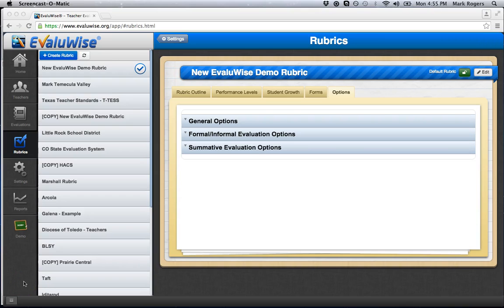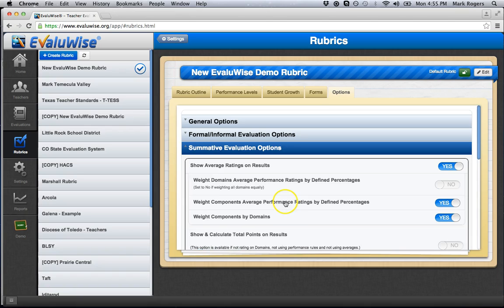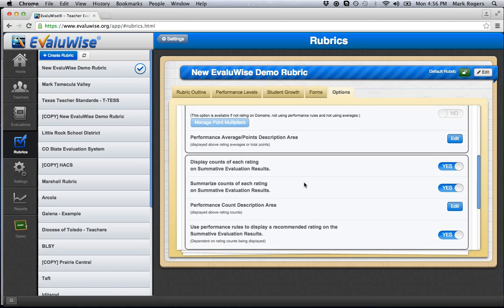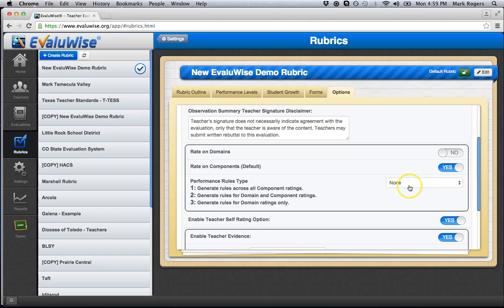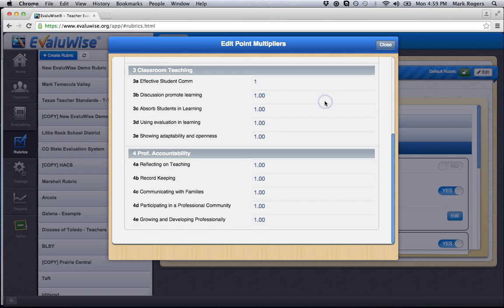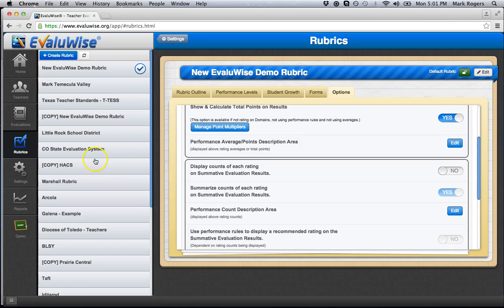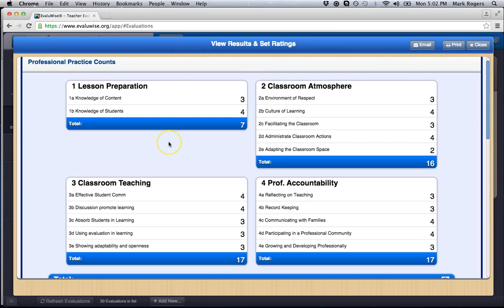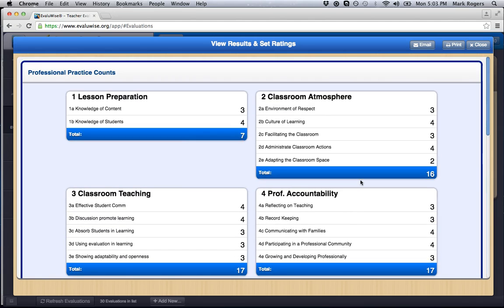Using Total Points on Summative